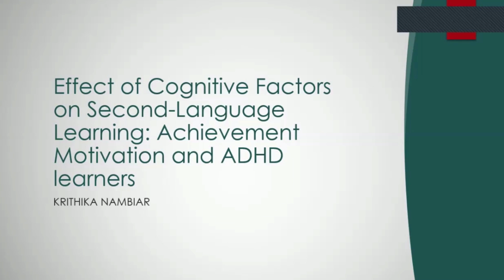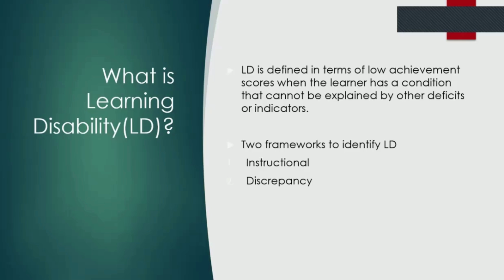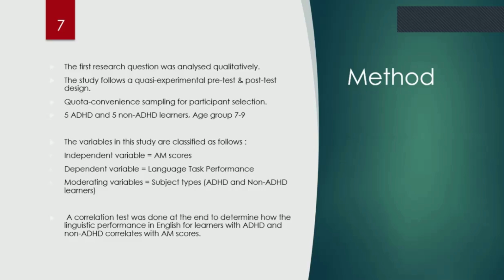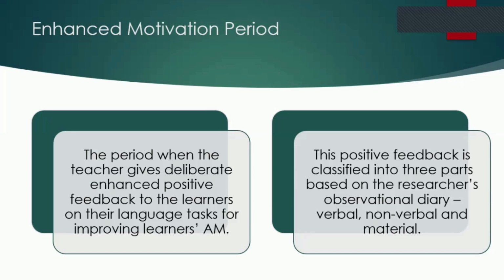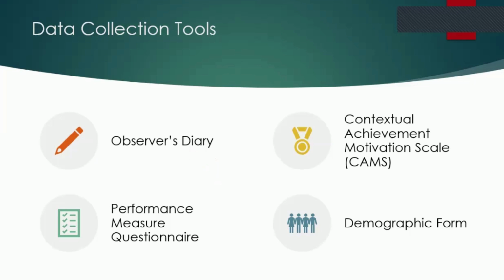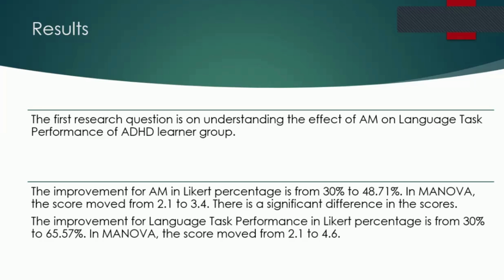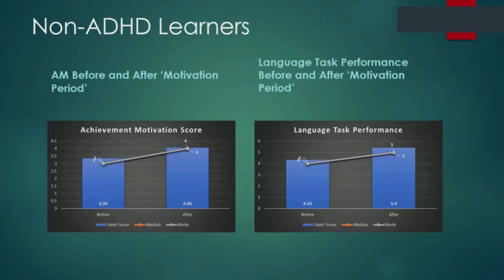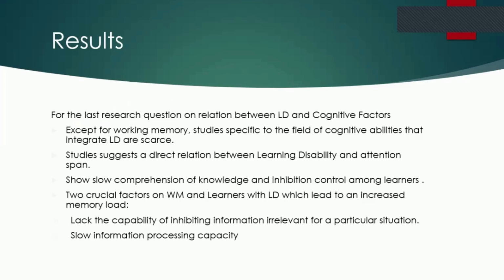Effect of cognitive factors on second-language learning. By MS. Krithika Nambiar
Effect of cognitive factors on second-language learning: Achievement, motivation, and ADHD learners; Featuring MS. Krithika Nambiar. Video by Virtual ELT Summit. Share videos to pass information and discussion to more and more people. Watch till the end so you could get more information.